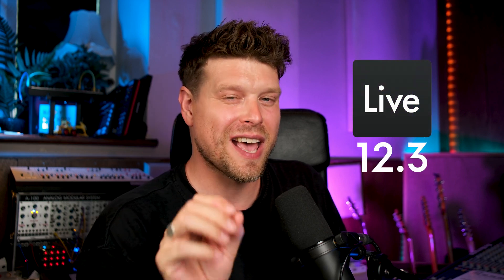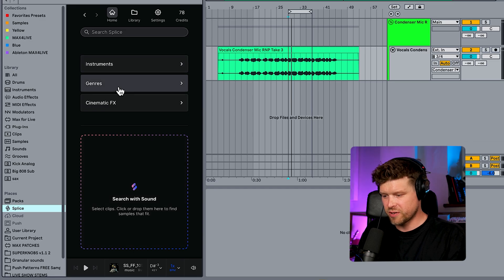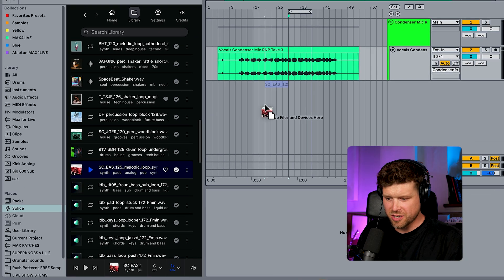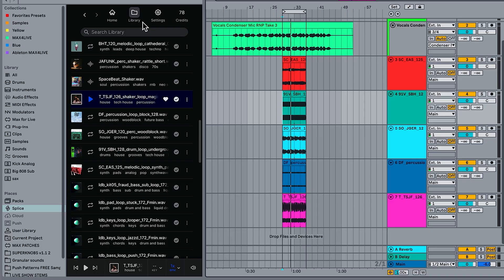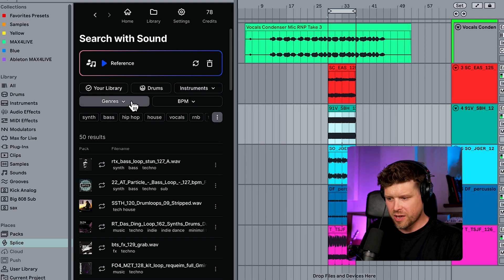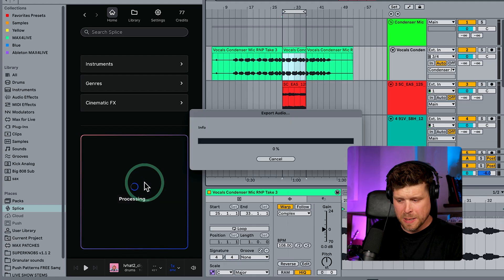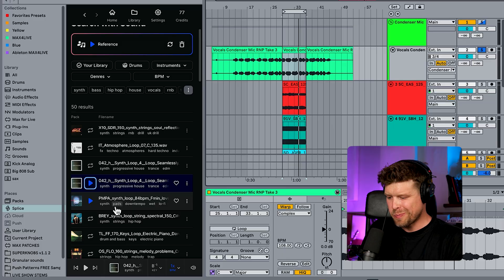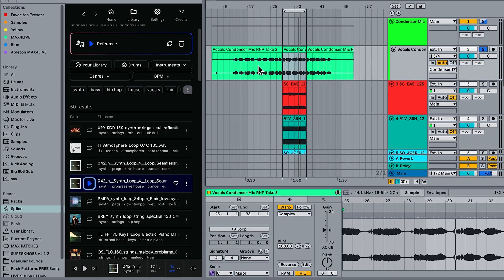Ableton Live 12.3 + Splice Is the Update You Didn’t Know You Needed…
Ableton Live 12.3 just changed the game for anyone who uses Splice. You can now access Splice directly inside Live’s browser with instant, in-sync previews — no more jumping between windows, killing your flow, or wasting time auditioning samples.

In this video, I’ll show you exactly how the new Splice integration works inside Live 12.3. You’ll see how to:

Search and preview Splice samples in time with your session

Drag loops and one-shots straight into your project

Use “search with sound” to find similar samples that fit your track

Speed up your workflow and avoid the endless scroll for the perfect sound

And the best part? It even works with the free Splice plan.

This update fixes one of the biggest workflow headaches in music production: sample selection. Whether you’re making house, techno, cinematic, or just sketching out ideas, this new feature keeps you creating instead of clicking around.

I’m Craig, a musician, Ableton specialist, and music tech lecturer with over 10 years of teaching experience at top universities like ACM, BIMM, ICMP, and WaterBear. I’ve taught thousands of producers how to master Ableton Live and Push 3, helping them go from feeling overwhelmed to actually finishing tracks.

Beyond teaching, I’ve worked as an Ableton playback tech on primetime FOX TV shows like Name That Tune and Don’t Forget the Lyrics and as an Ableton tech for artists like Years & Years, Melanie C (Spice Girls), and Sam Fender. I’ve also played at legendary venues like Brixton Academy and Madison Square Garden.

I created Push Patterns to offer structured, no-nonsense courses for producers who want to stop guessing and start making music.

Got a question? Drop a comment on this video, and I’ll reply!